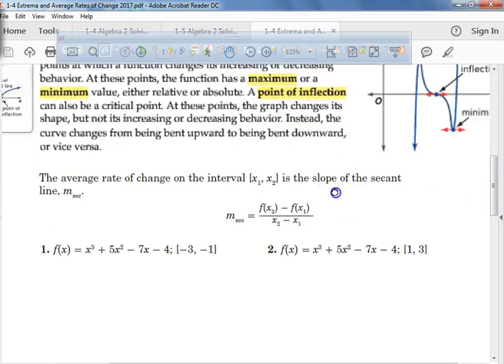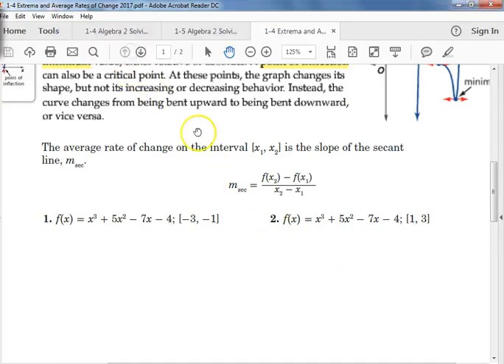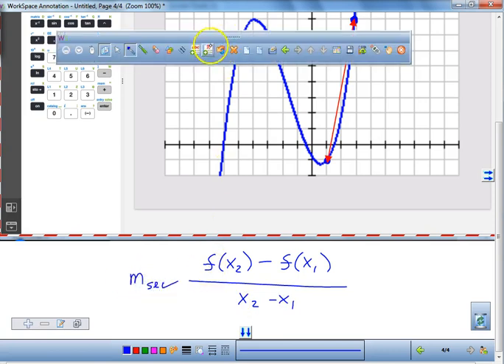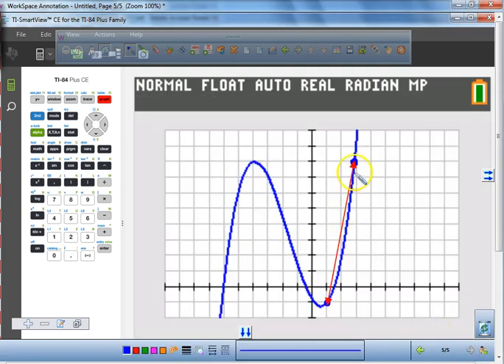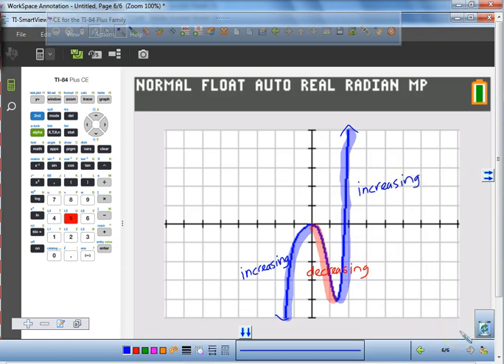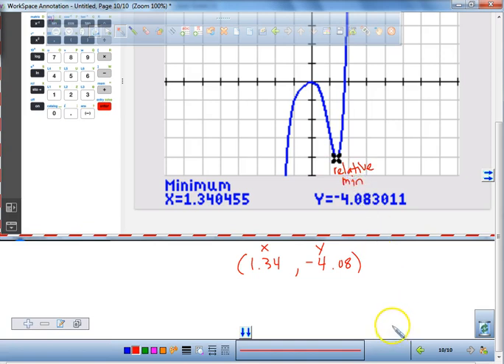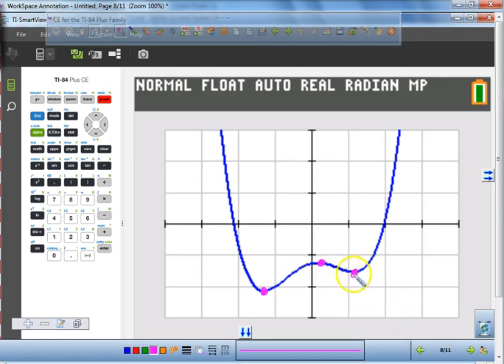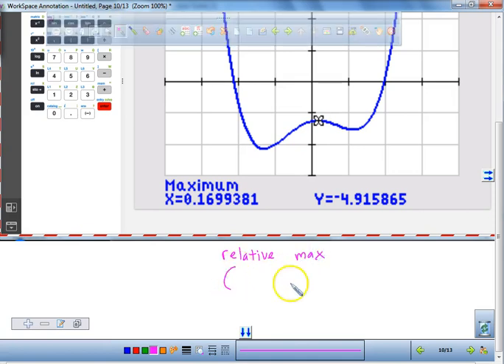1 4 Precalculus A Extrema and Average Rates of Change Part B